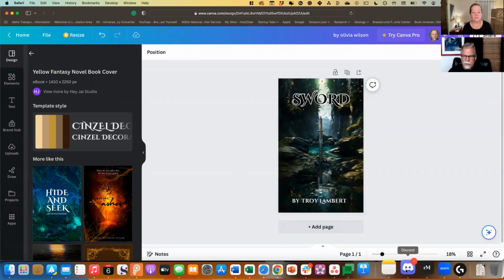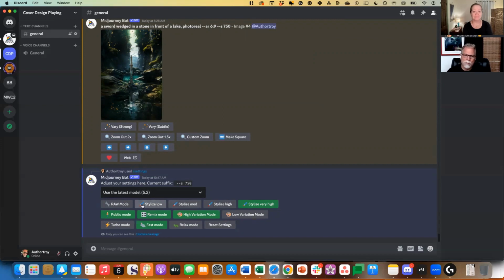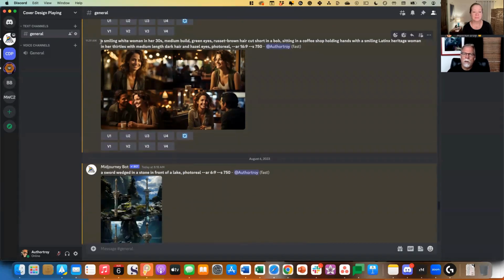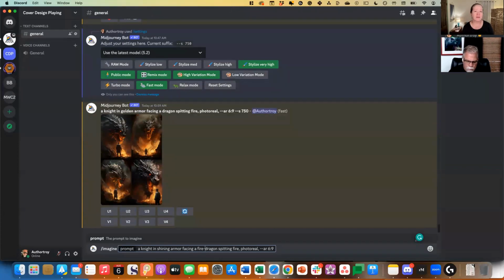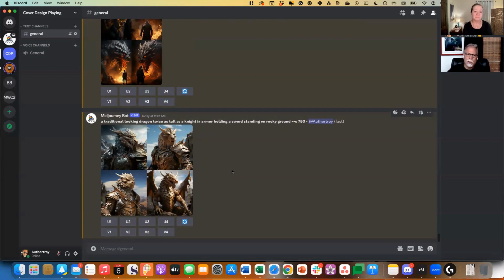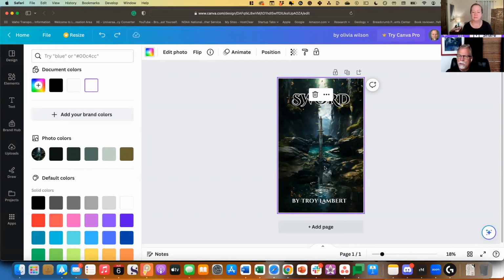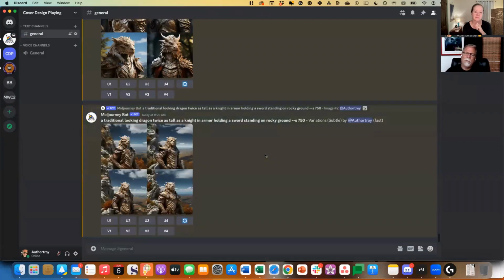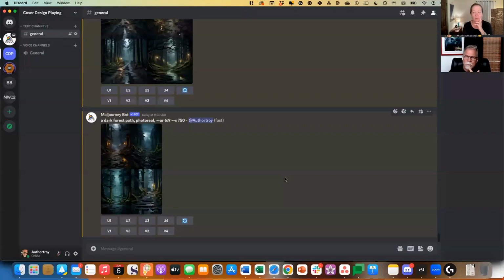A Cruise through Midjourney with Troy Lambert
Troy Lambert takes us on a cruise through the Midjourney, and we discuss the tool's strengths and weaknesses, and how its output is best used in conjunction with other tools like Canva or Photoshop.

00:00 Capitalizing on writers' strength--words--to create images
01:41 Midjourney shortcomings
03:00 Using Canva in conjunction with Midjourney
05:33 Specifying aspect ratio
06:41 Upscaling images
07:07 Midjourney personal settings
09:31 "Raw mode" is usually overkill
10:42 The need to manipulate images outside of Midjourney
12:10 Expanding options by zooming out from a Midjourney image
13:50 Midjourney is better being "imaginative" than being specific
20:10 Adjust Variation mode for different effects
22:15 Midjourney works better for brainstorming than for producing a finished product
26:28 A caution on AI-generated covers
30:42 A frugal tip for Midjourney and Photoshop users
32:47 Guard against the time suck of playing with AI-generation
37:42 Strong and suble variations
40:17 Avoiding copyright issues